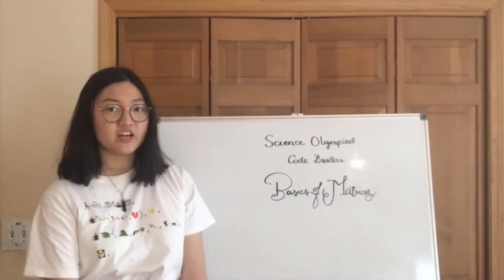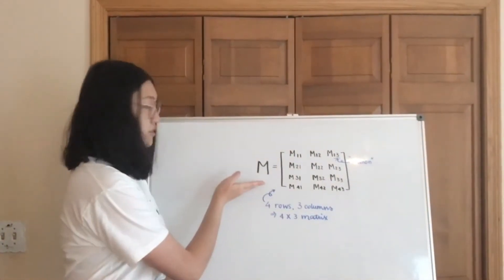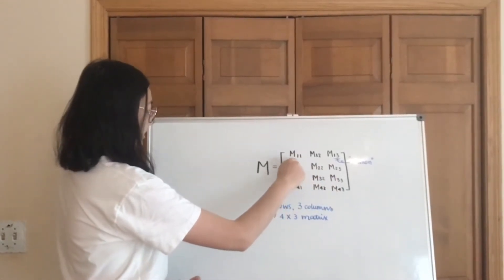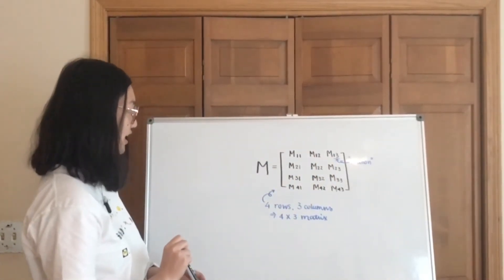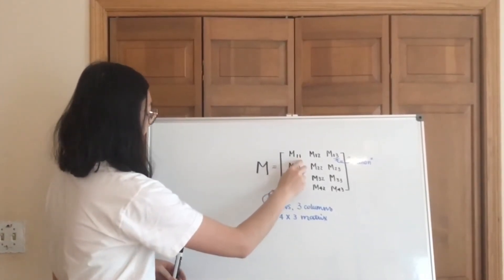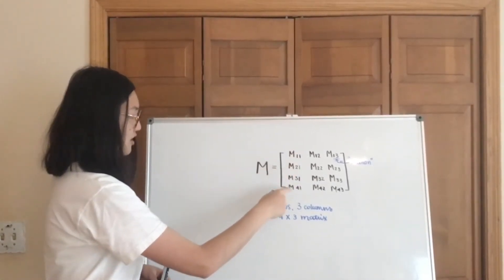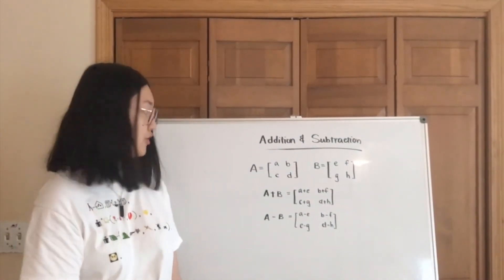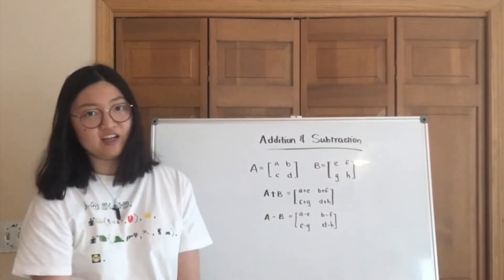Matrix - Part 1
Science Olympiad Code Busters - Very Basic Matrix Stuff (1/2)